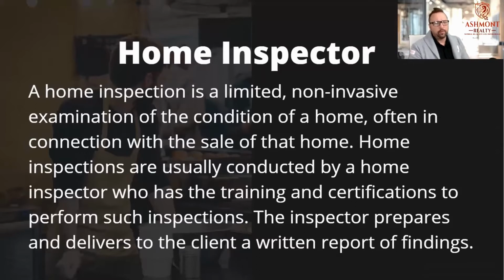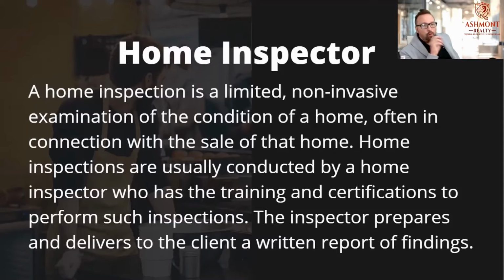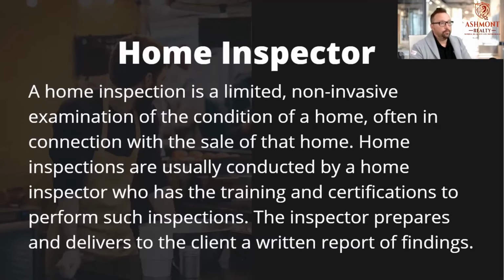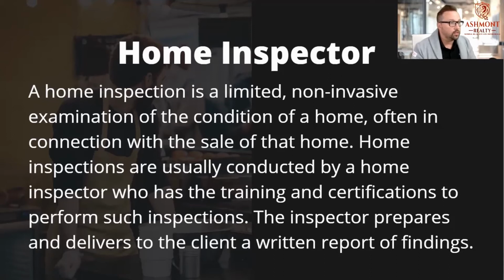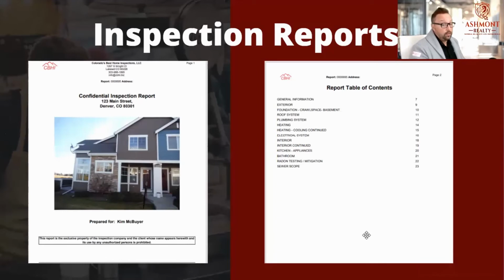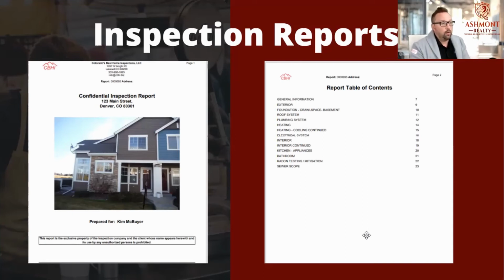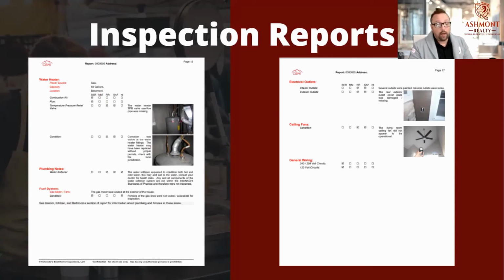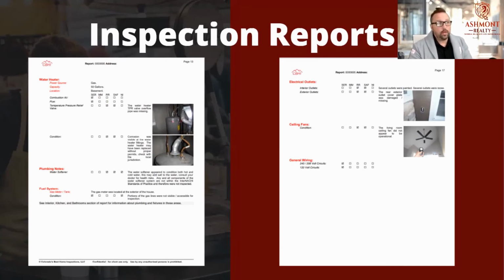Process Flow of a Real Estate Transaction Inspector Part 3 of 5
We discuss how the process of a real estate transaction from start to finish.  During a real estate transaction you also have partners that will help you during this journey as well.  We discuss Loan Officers, Title Companies, Appraiser and Inspectors.